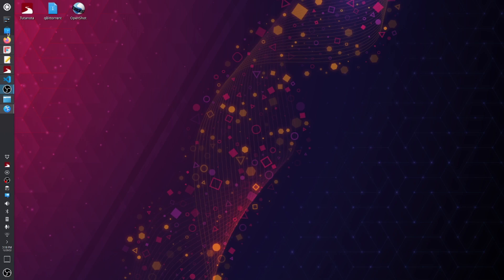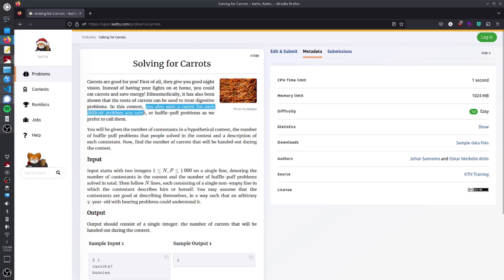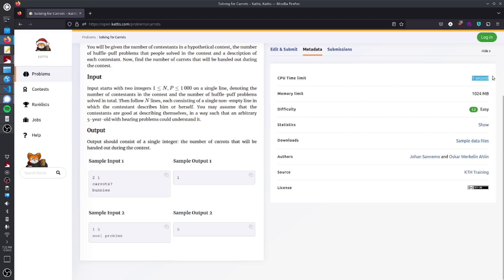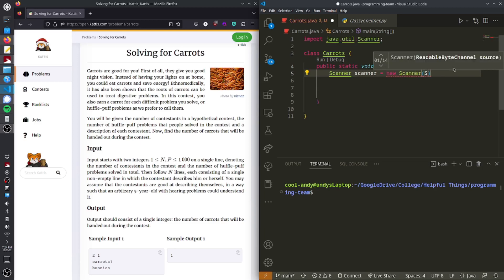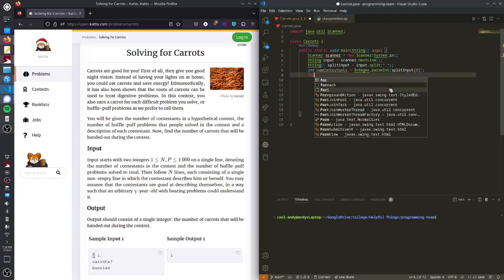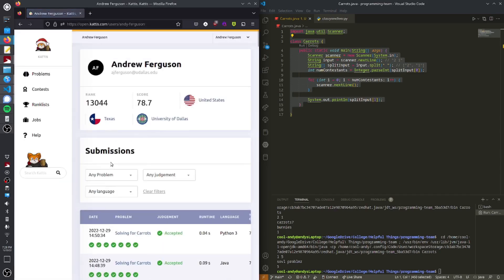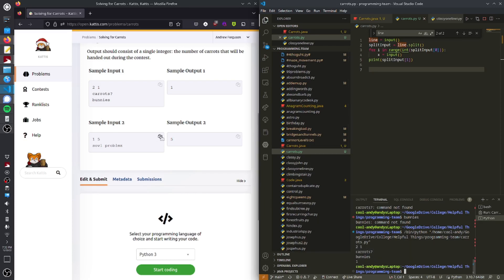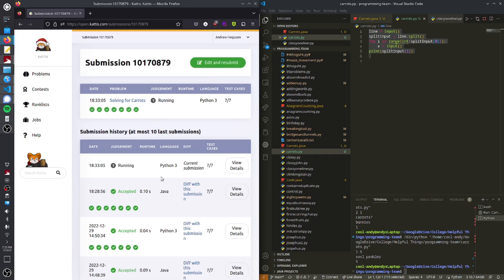1 - How to submit Kattis problems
This video describes how to submit solution to kattis problems. If you're new to programming team, feel free to join in on the discussion. I guarantee you'll have a lot of fun and learn a lot along the way!